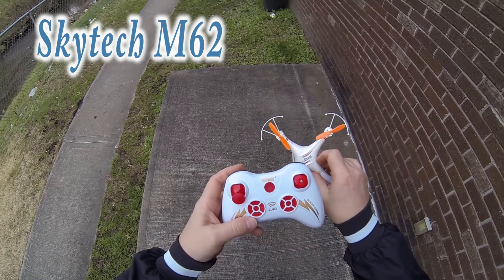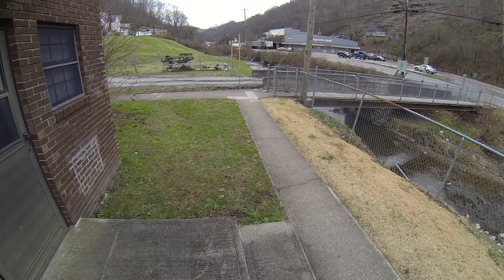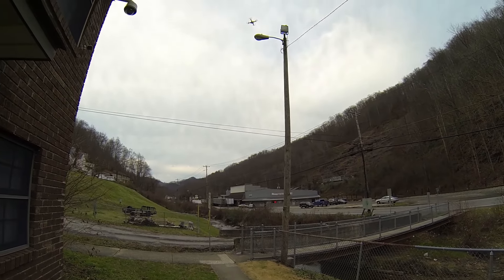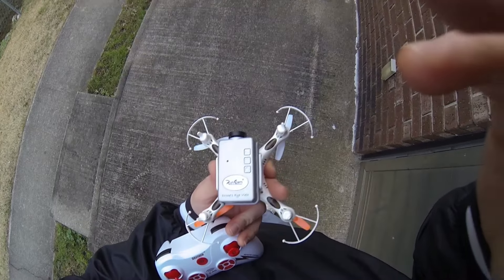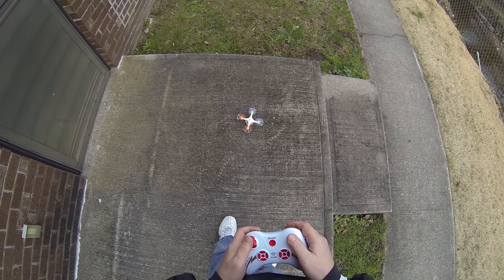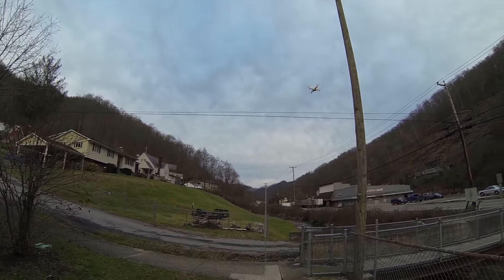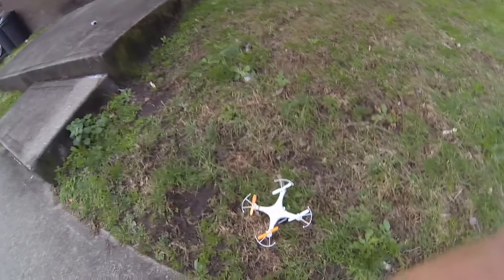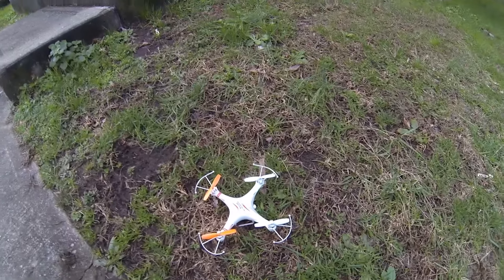Skytech M62 Cheap Mini Drone CAMERA? First Flight and Review from GearBest.com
Because of the very low cost of this mini drone quadcopter, I decided to order one to play with myself. It is well under the weight requirement of the FAA registration so I thought why not. I was a little confused by the advertising and believed at the time that it was equipped with a video camera, I was wrong. Even thought the page I bought it from had instructions on how to take video and pictures with the controller, the quad itself did not possess such a feature. Oh well, it was still a very light rugged fun and inexpensive flyer so I decided to see if I could add a cam, no I could not.
Main Features:
6-Axis gyro stabilization system
Aerobatics and flips with the press of a button
30+ Meters distance fly
2.4GHz frequency, long distance control
Suitable for flying indoor and outdoor, rainy and sunny, even when outdoor wild grade 3-4, it can keep moving
For children above 14 years old
A great gift for your kids
Remote Control: 2.4GHz Wireless Remote Control
Channel: 4-Channels
Mode: Mode 2 (Left Hand Throttle)
Control Distance: 30~40m
Transmitter Power: 4 x 1.5V AA battery(not included)
Model Power: Built-in rechargeable battery
Charging Time: 50~60mins
Flying Time: 5~6mins
Product Weight : 0.046 kg
Package Weight : 0.470 kg
Product Size (L x W x H) : 15 x 15 x 4.5 cm / 5.90 x 5.90 x 1.77 inches
Package Size (L x W x H) : 25 x 16 x 12 cm / 9.83 x 6.29 x 4.72 inches
Package Contents: 1 x Quadcopter, 1 x Transmitter, 4 x Blade, 4 x Protective Cover, 1 x Screwdriver, 1 x Battery, 1 x USB Charging Wire, 1 x Manual